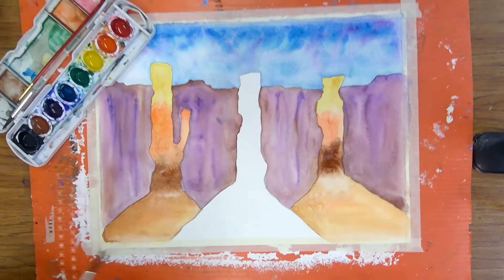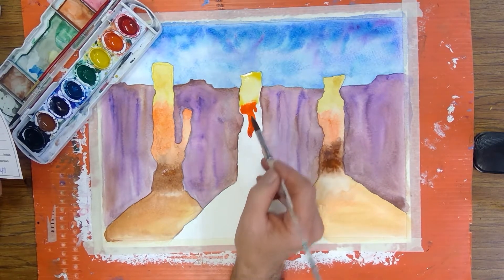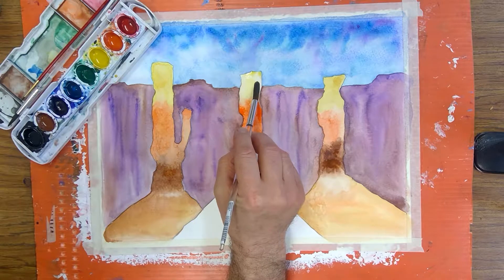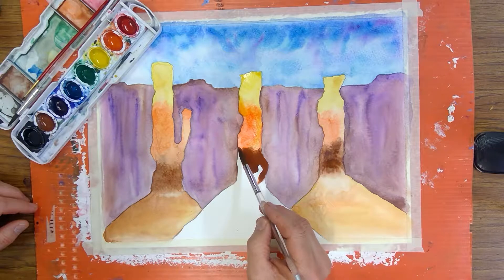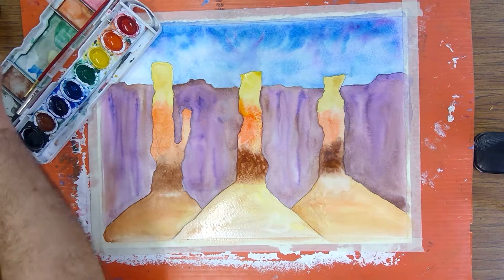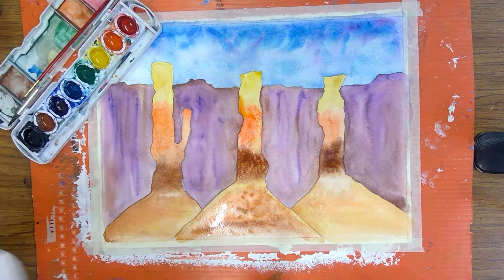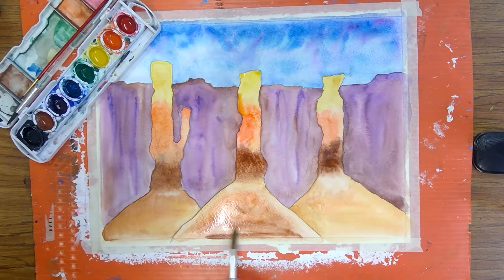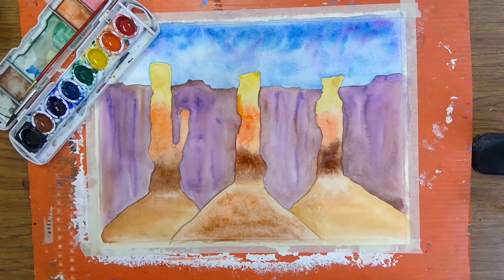3 pillars 6 center pillar